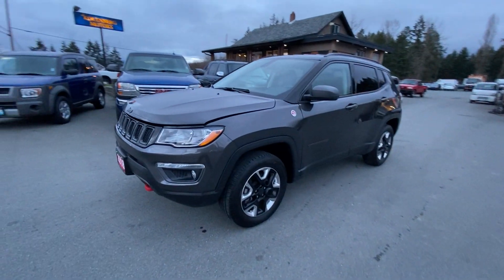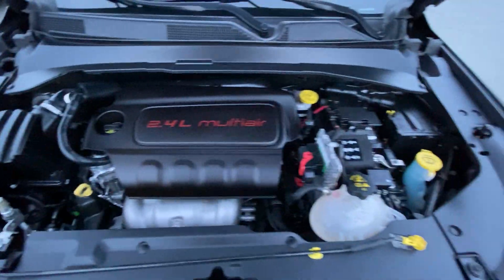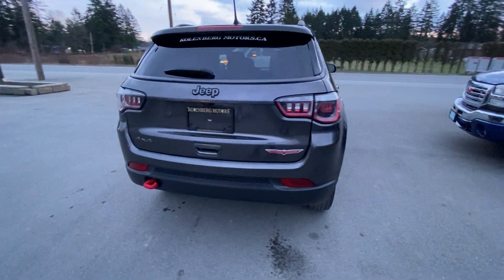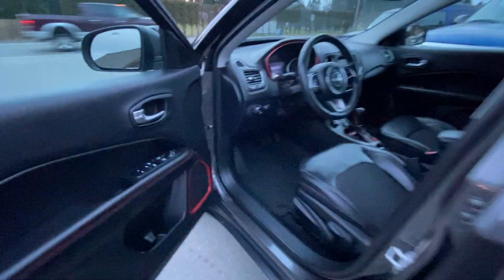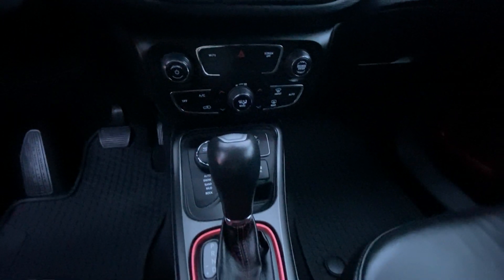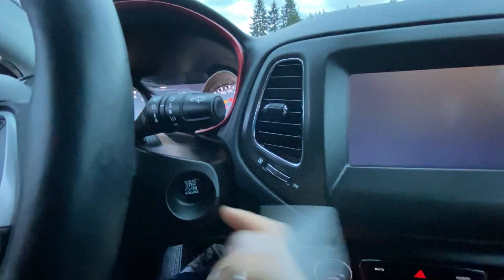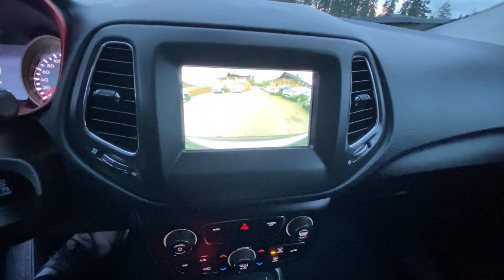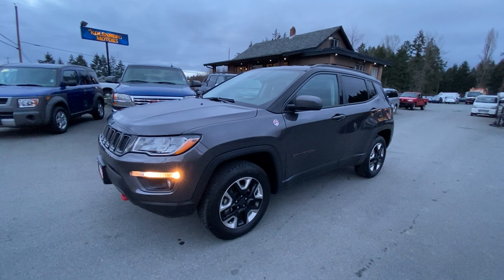2018 JEEP COMPASS TRAIL HAWK 4X4 AT KOLENBERG MOTORS LTD